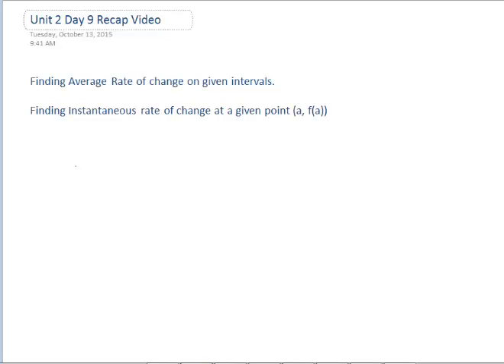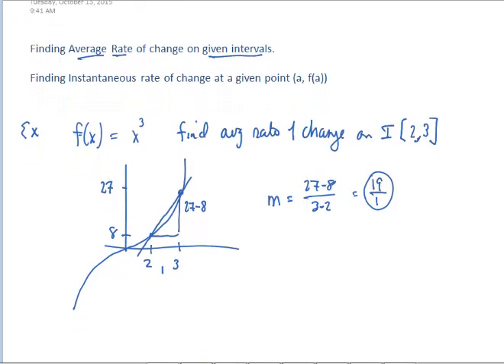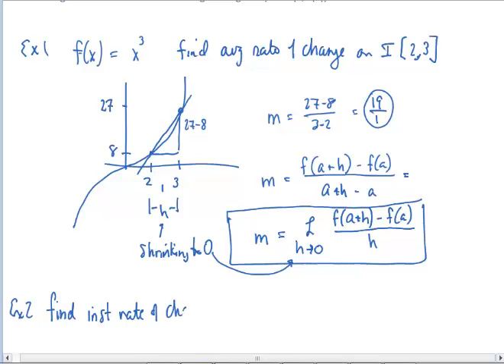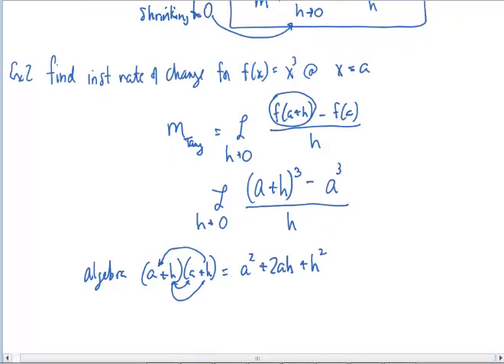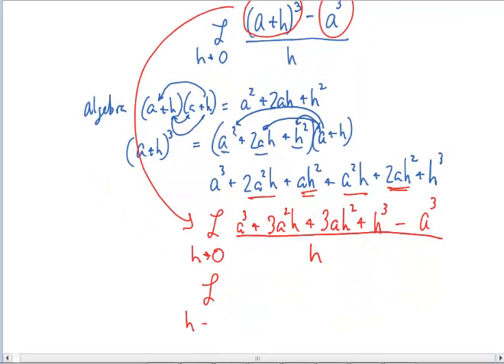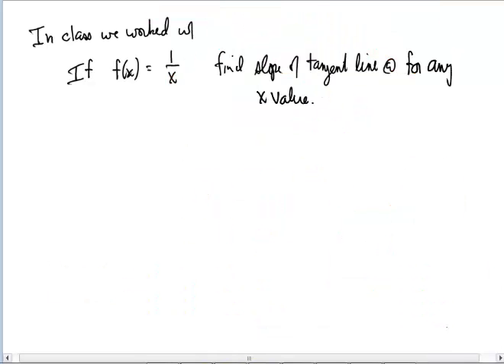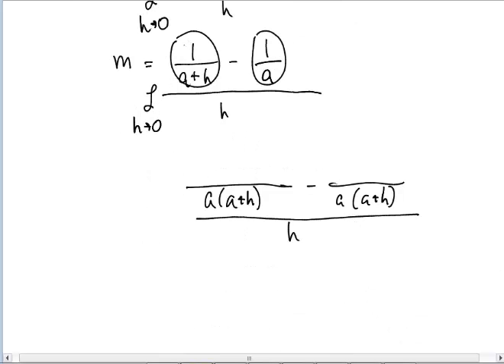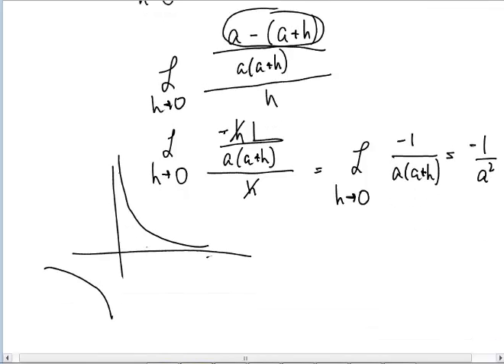Unit 2 Day 9 Lesson 2 4 recap Avg and Inst Rate of Change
Using the definition of the slope of a tangent line, learn how to find the instantaneous rate of change of a cubed function and a reciprocal function.